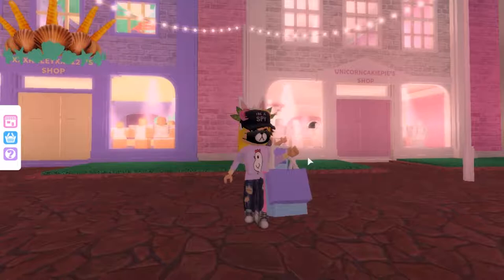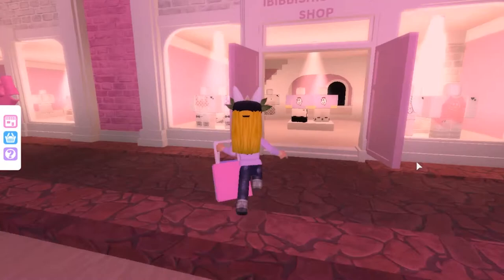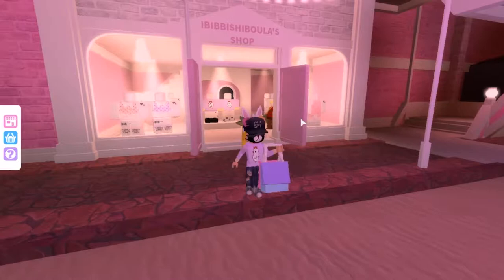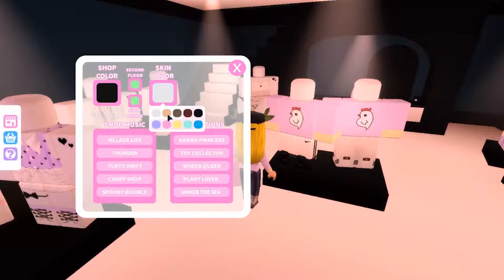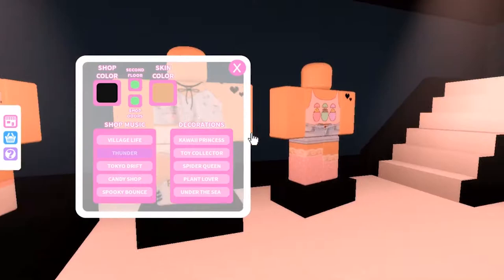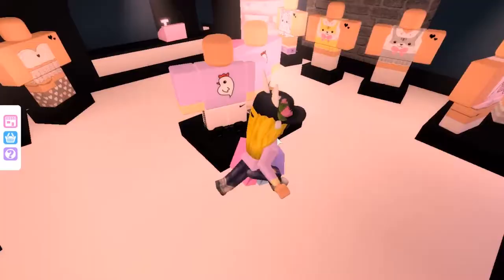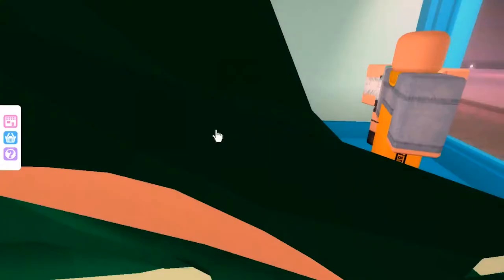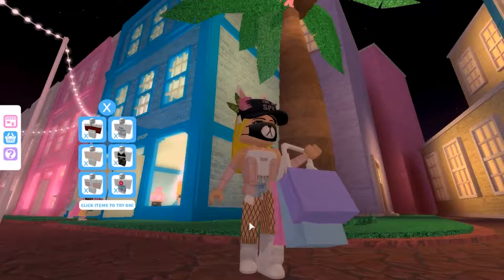GRANDE OPENING OF IBI'S STORE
I finally decided to open my own clothing store! Customize your own store too!

Thanks again for watching, please leave a like~